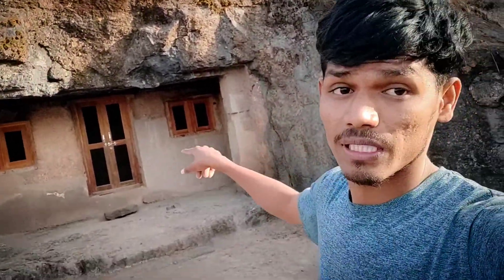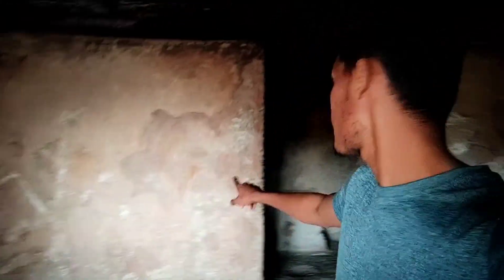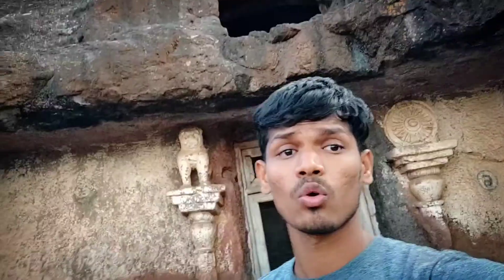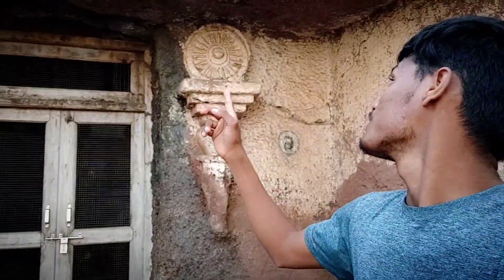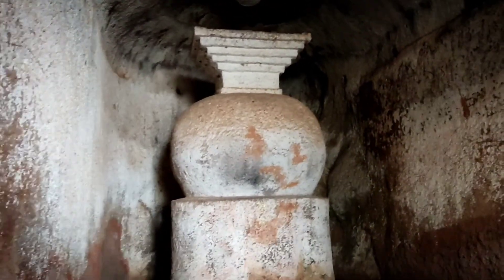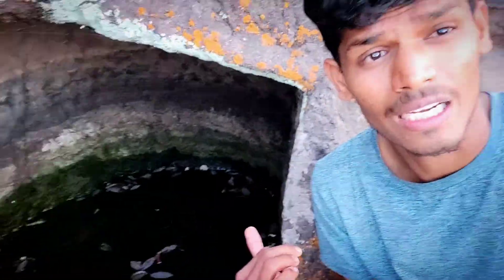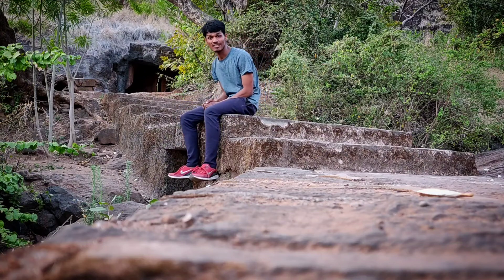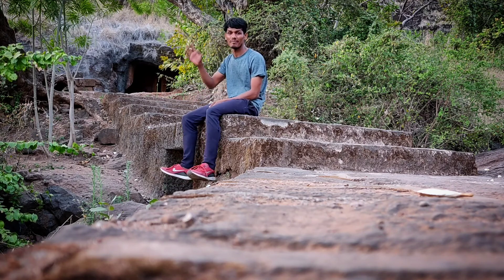बौध्दलेणी prachin bharat (2 vlogs)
my first blog on YouTube 2022

vlogger vlogs

8. Tour Video#1.

My first blog 2022

New Blog video

blogger

subscription means a lot for me. Thank you

thank you A A A

Blog by Unique Vichar 2.0 first blog by
my new bloge